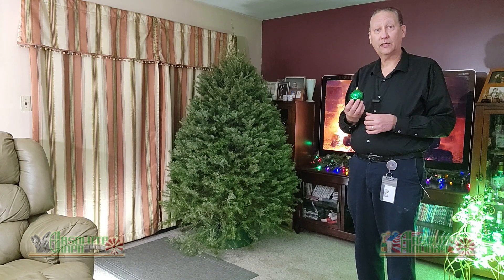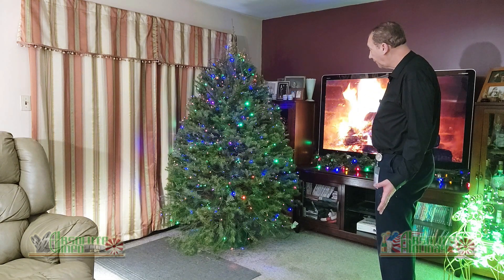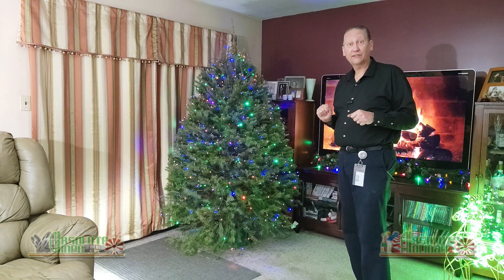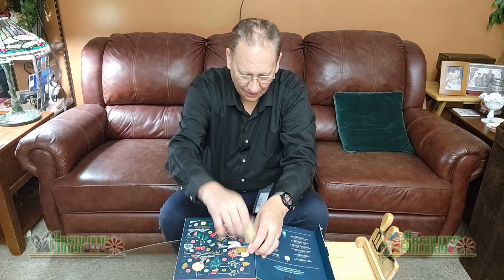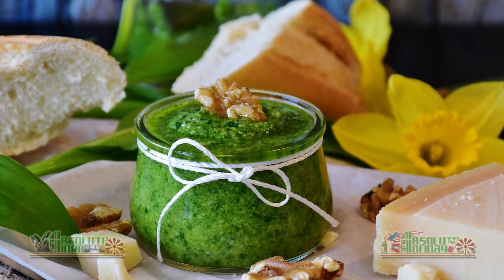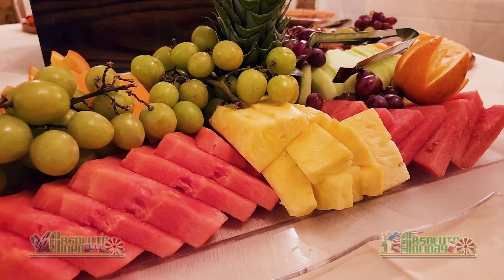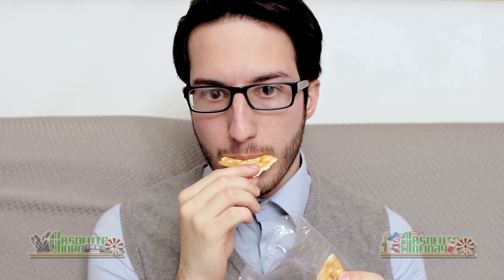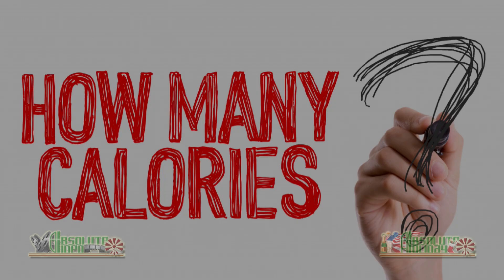More Cheese Advent Calendar Day 16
Day 16 in our European Cheese Advent Calendar adventure. It's time to get lights on the tree.

Pixabay